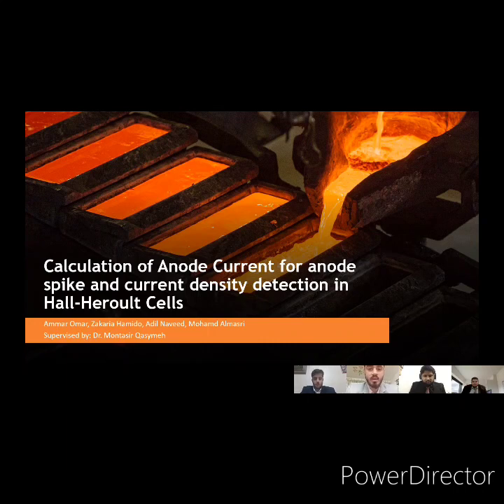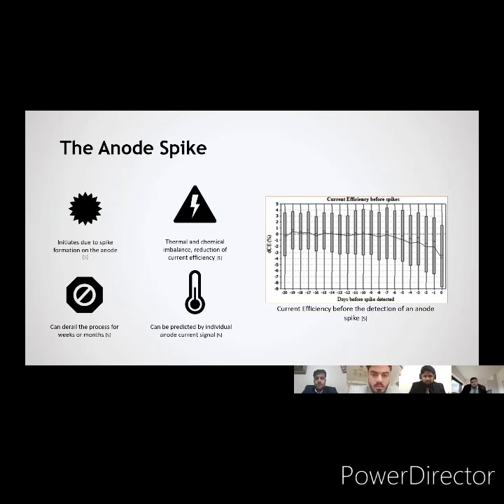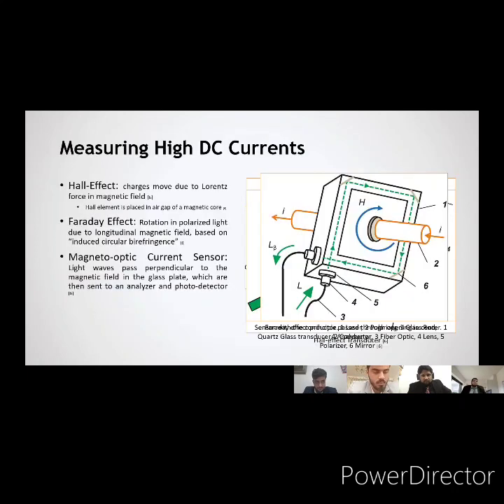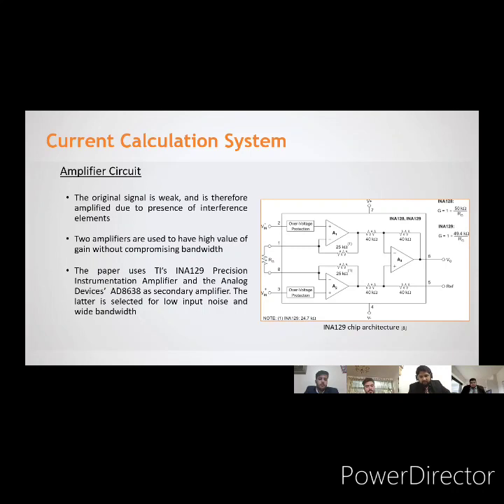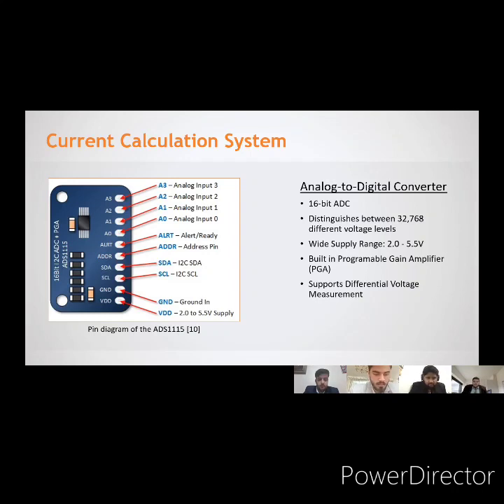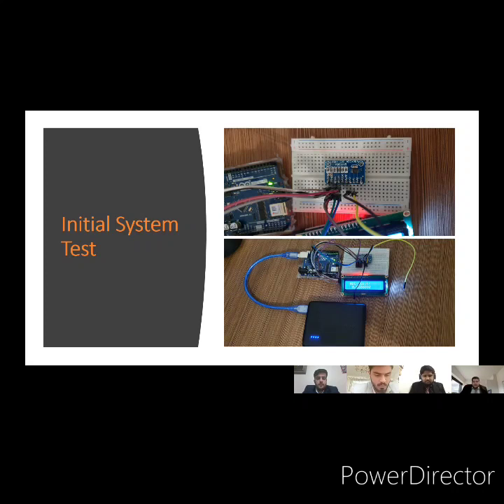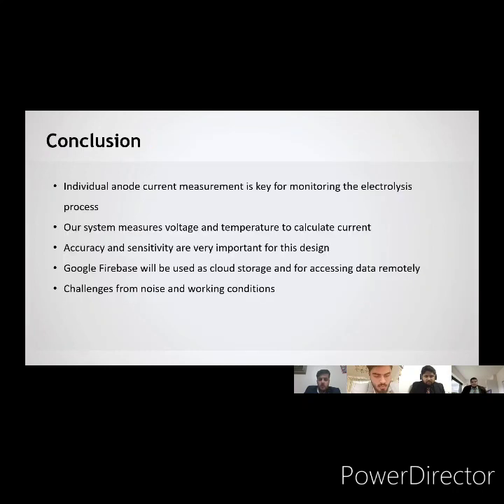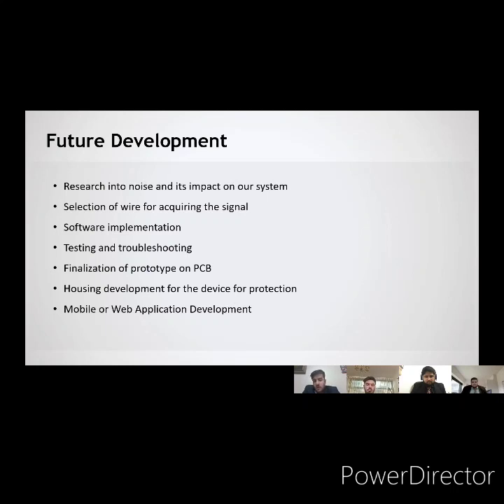capstone project 1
hall heroult process